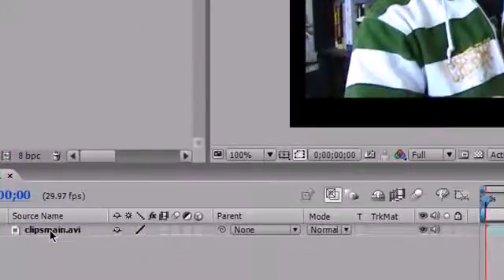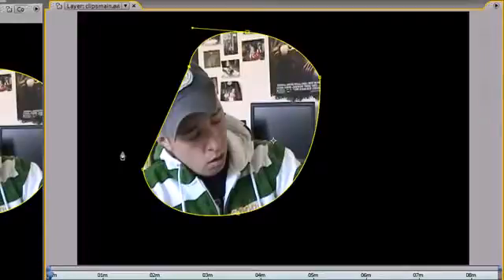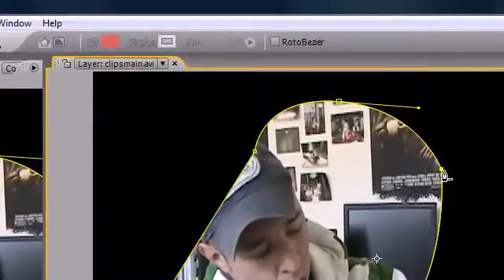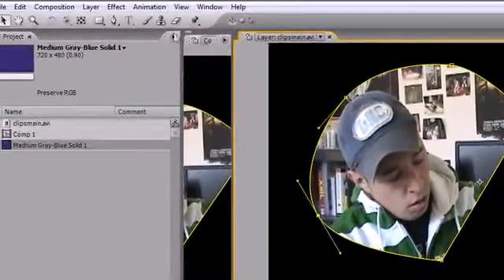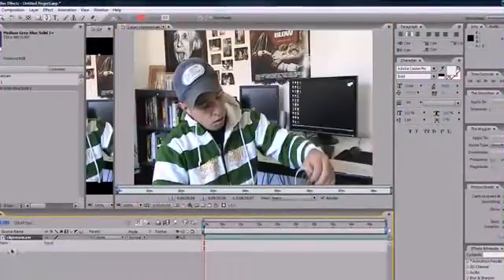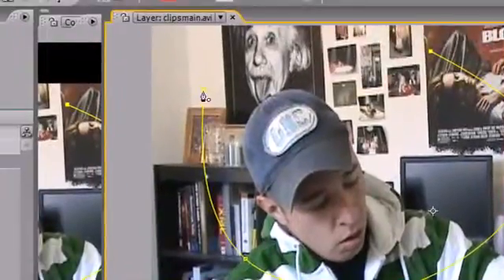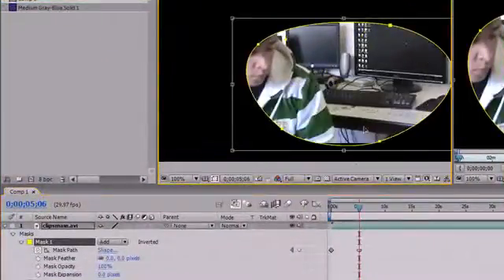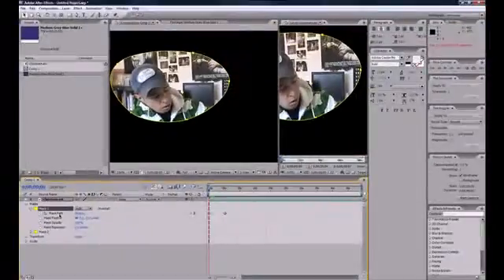After Effects Tutorial 19 Masking with the Pen Tool